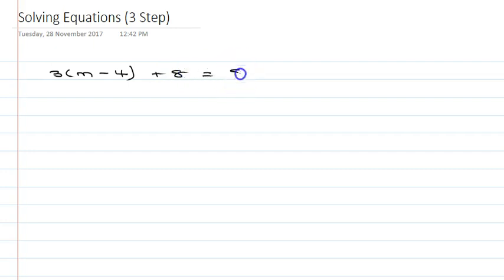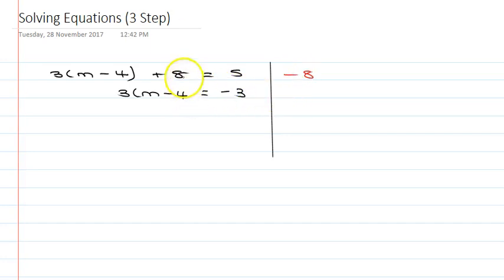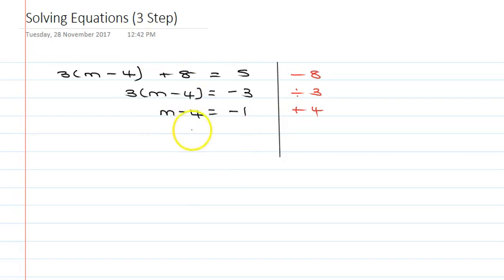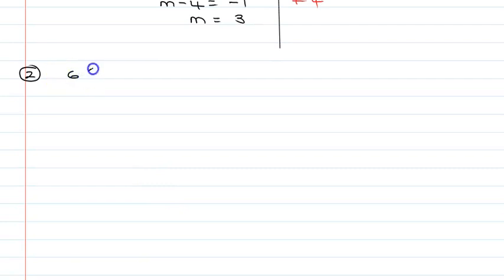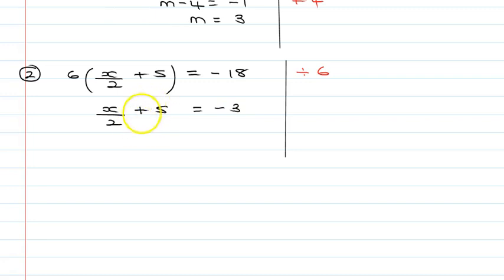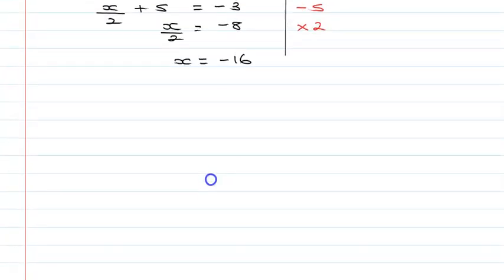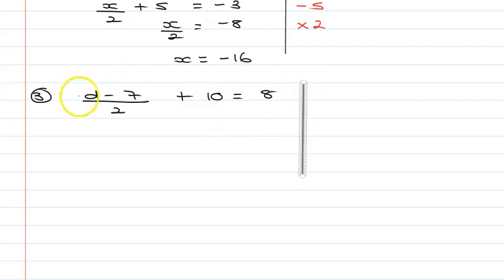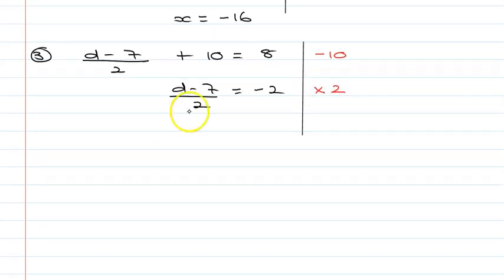Solving equations 3 step